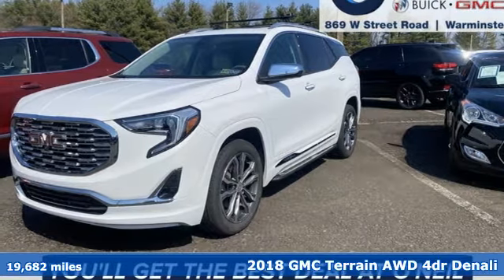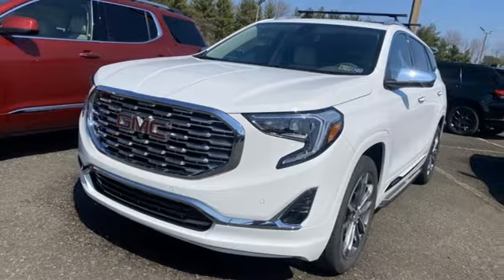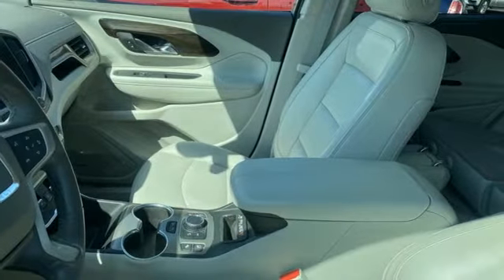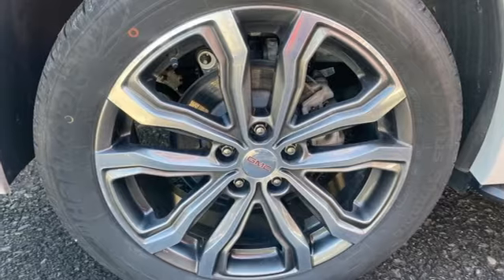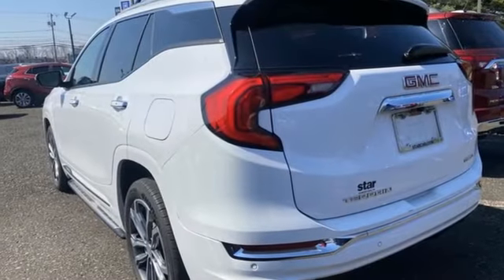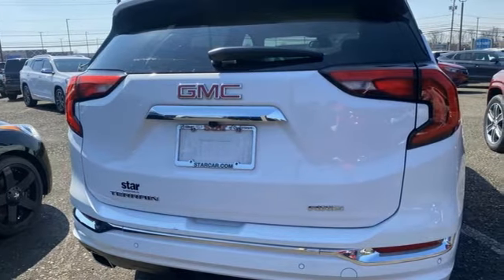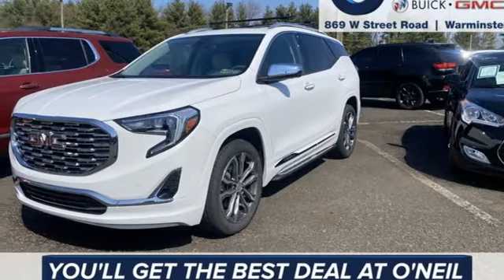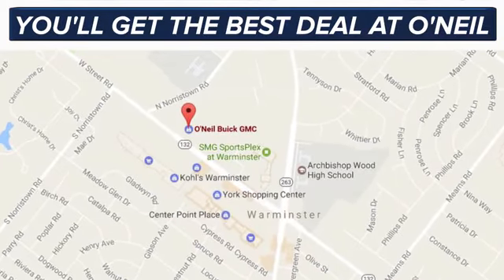Used 2018 GMC Terrain Warminster PA Philadelphia, PA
Year: 2018
Make: GMC
Model: Terrain
Trim: Denali
Engine: 2.0L Turbocharged
Transmission: 9-Speed Automatic
Color: White
Interior: Light Platinum/Taupe
Mileage: 19682
Stock #: GM10159A
VIN: 3GKALXEX2JL294634
Recent Arrival! This 2018 GMC Terrain Denali in Summit White features: 2.0L Turbocharged 9-Speed Automatic AWD Clean CARFAX.brbrOdometer is 15272 miles below market average! 21/26 City/Highway MPGbrbrbrOur model lineup is second to none! Make sure you swing in today to get an incredible deal on many new and used Buick and GMC models. These vehicles come packed full of features including a one-of-a-kind navigation system that will get you to any location efficiently and safely. Have kids and want to keep them entertained? Our Rear Seat DVD equipped vehicles will have them settled in for those long trips.

Address:
869 West Street Road